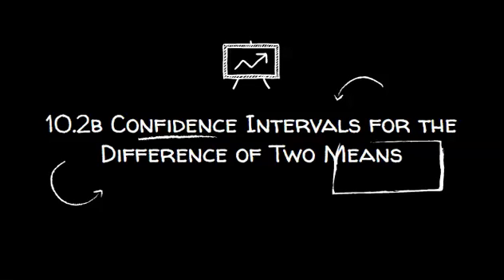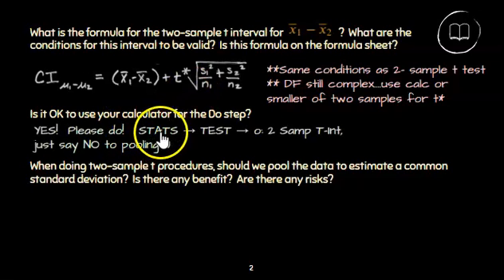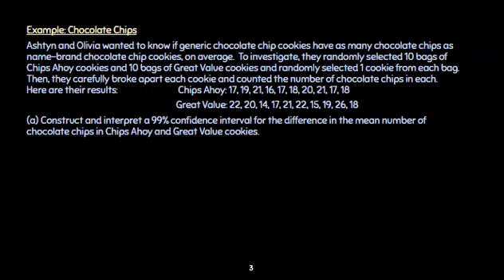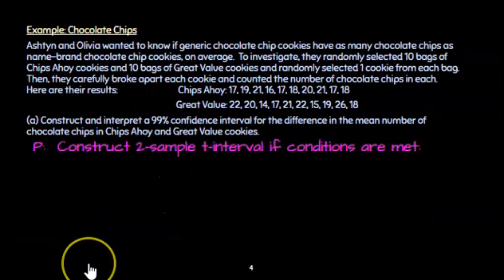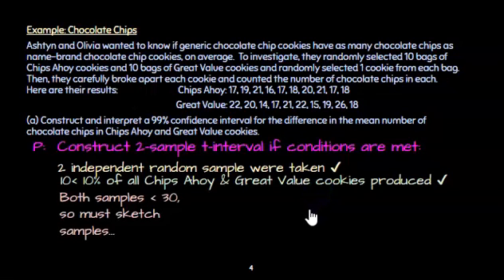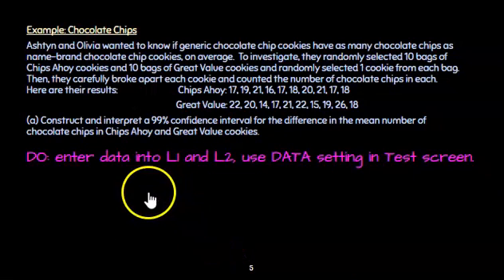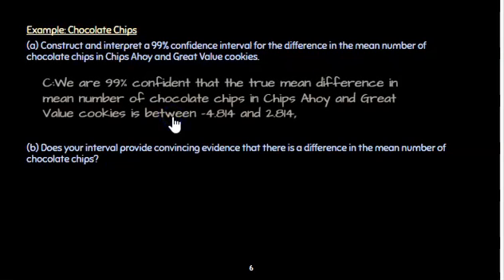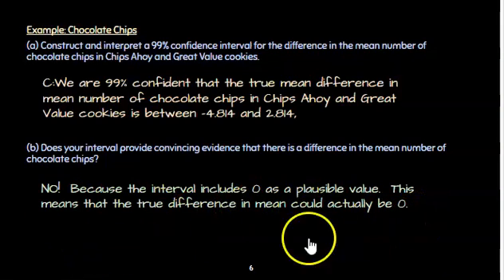10 2b CI 2 Means